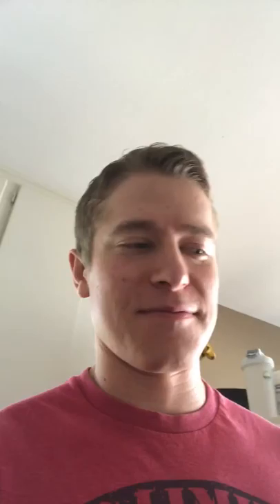Delicious Chicken With Coach John